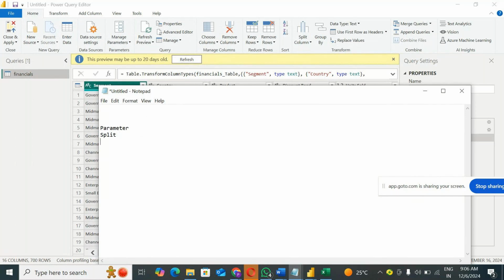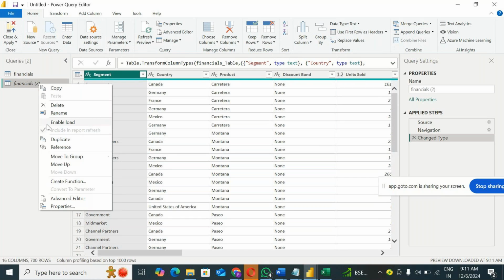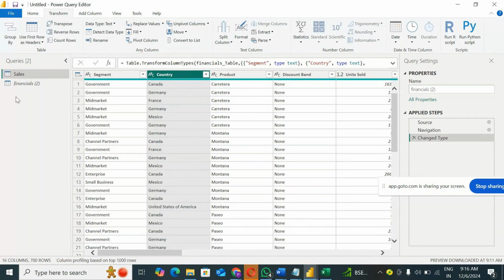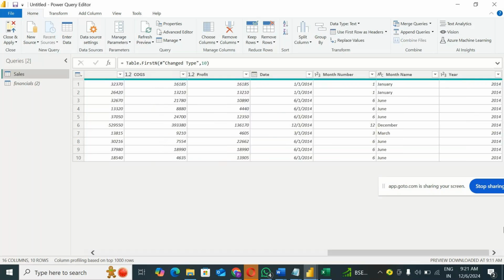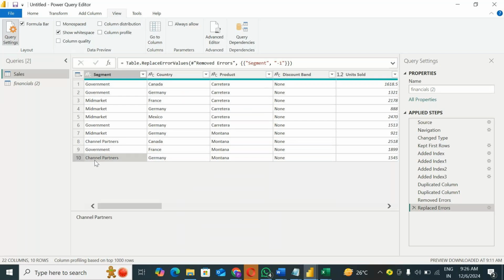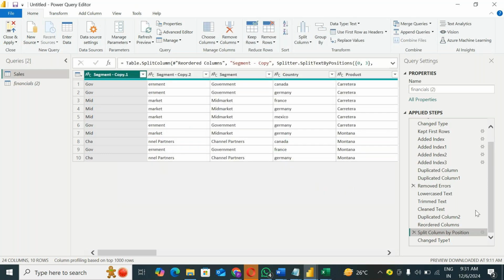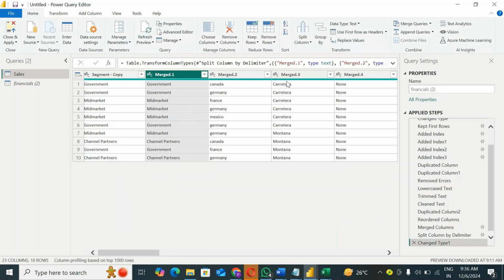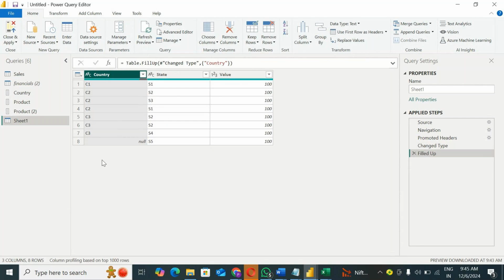Power Query Session 3|PowerBI Session 12 | Power Bi Training by GSR